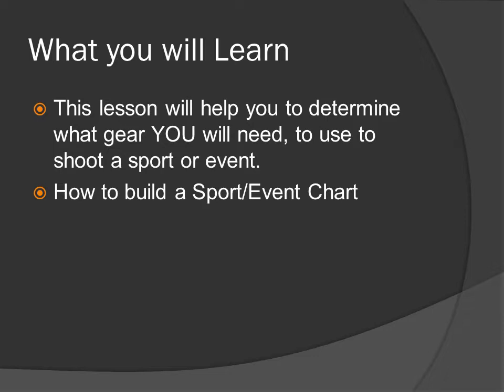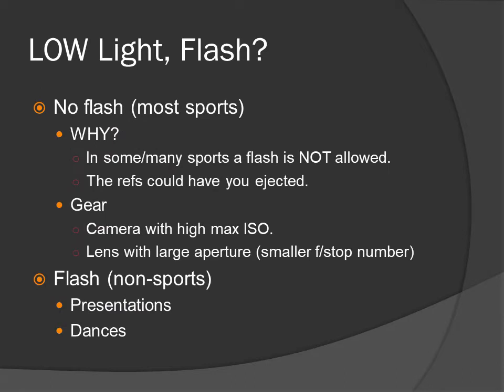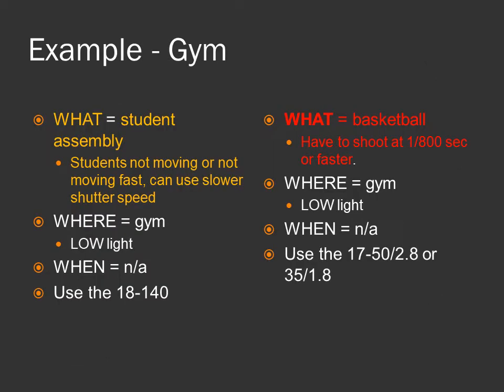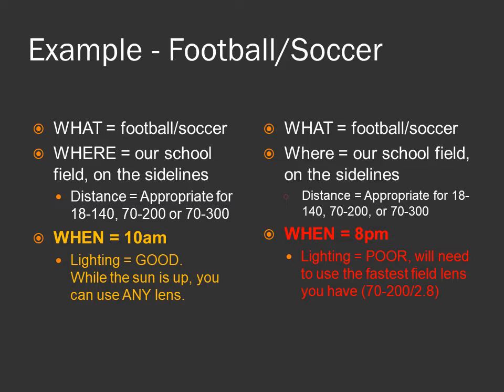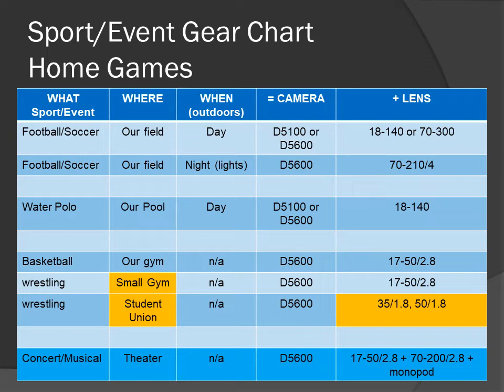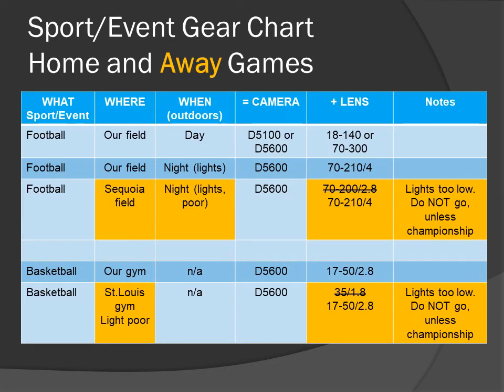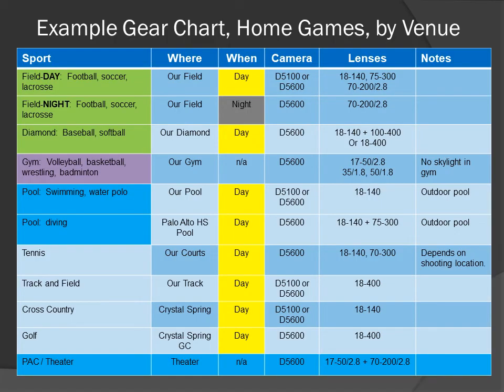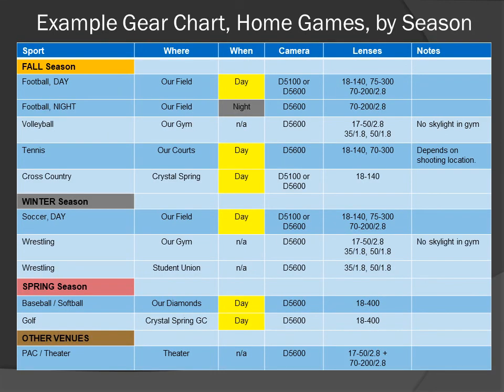What GEAR Do I Take? (111d)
WHAT gear do you take to a game or event?
If you show up to shoot a game or event with the wrong gear, you may not be able to shoot any pictures.  Or you will have difficulty taking good pictures.

We discuss
1) how to choose the right gear and
2) how to setup a chart so you do not have to try to figure out what gear to take, each time you shoot a game or event.
The sport gear chart will take most of the video.

0:00  Start
6:20  Building the Sport/Event Gear Chart
11:12  Sample Sports/Event Gear Charts